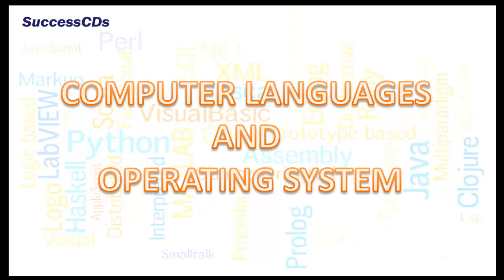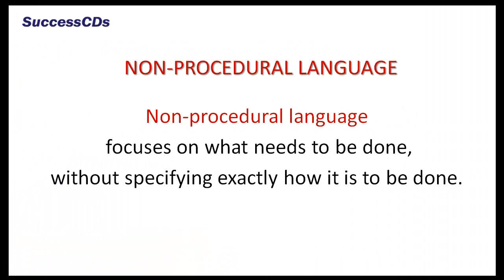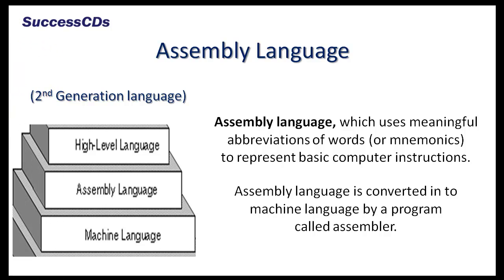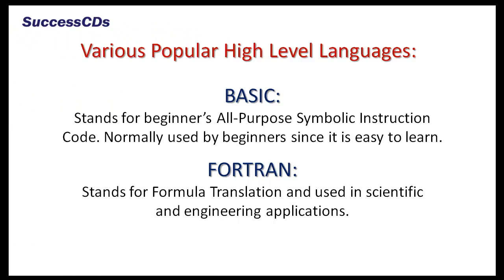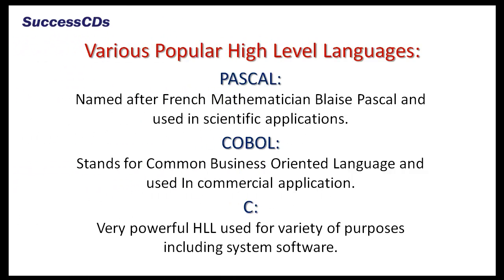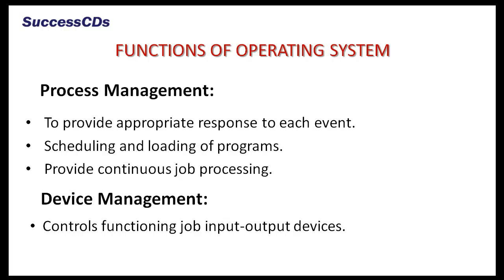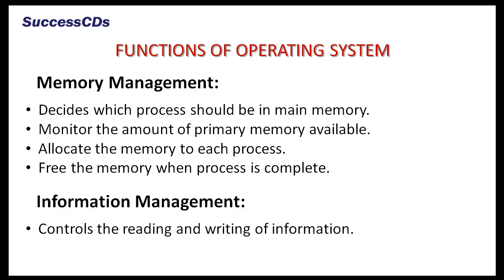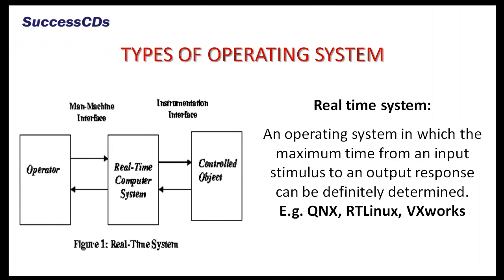Computer Languages and Operating System | Computer Awareness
Computer Languages and Operating System Lesson. Computer Awareness Questions for Bank Exams . This Lesson is suitable for all Entrance and Competitive Exams viz. Bank PO, Bank Clerical, Apprentice Development Officers, Assistant Administrative Officers, all Bank Exams ...

Computer Languages and Operating System Lesson by "Sushmita Dasgupta".

SuccessCDs Education Videos

SuccessCDs Education ) is an online channel focused on providing education through Videos as per CBSE, ICSE and NCERT syllabi upto Class 12 (K-12) for English, Hindi, Science, Social Science, Sanskrit and other subjects.